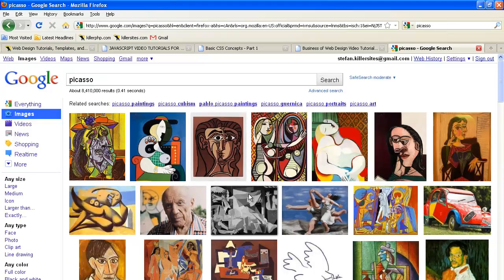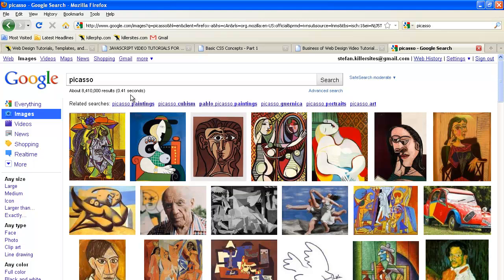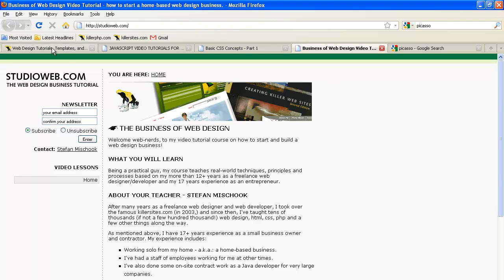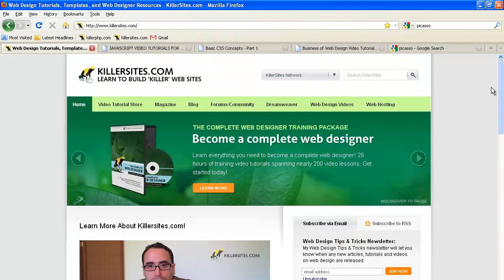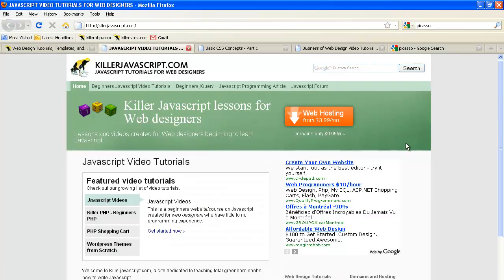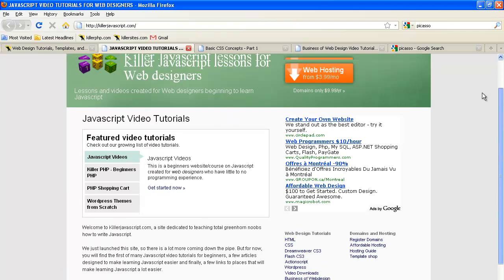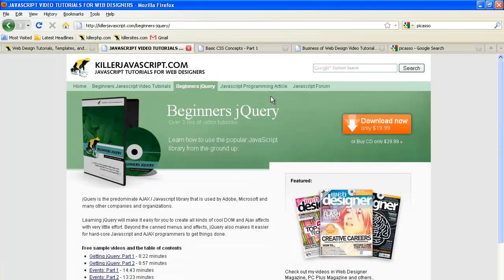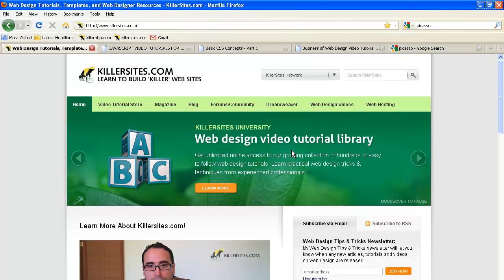Vblog: Your Web Design Style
In this video I talk about how most web designers have their own style.

Stefan Mischook